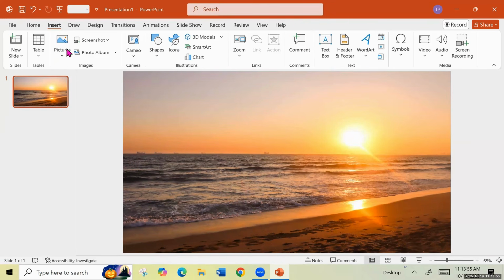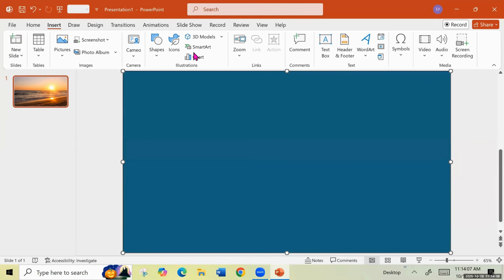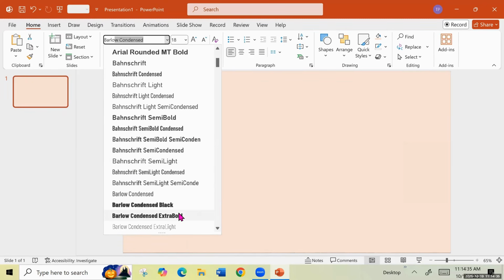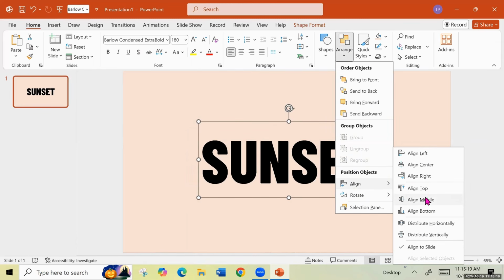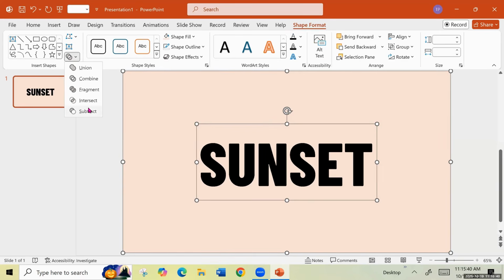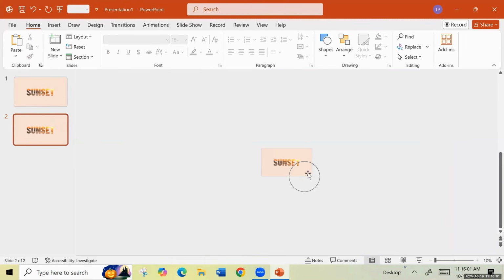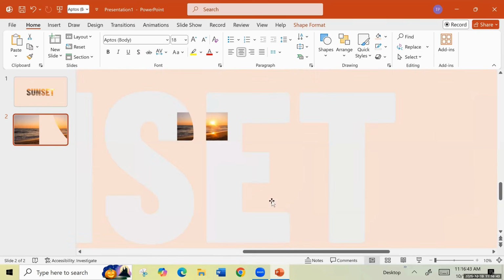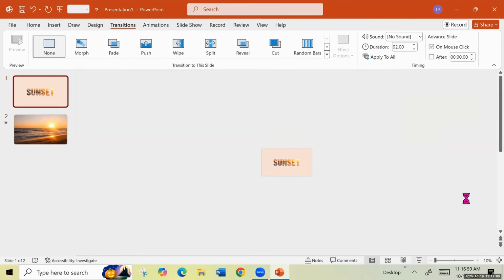Stop Making Boring Slides — Try This Morph Transition Effect! 💥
Tired of dull, static presentations? In this video, I’ll show you how to transform your PowerPoint slides with the amazing Morph transition effect — making your slides smooth, dynamic, and super engaging!

✨ What you’ll learn in this tutorial:

How to apply the Morph transition in PowerPoint
Tips for creating seamless slide animations
Tricks to make your presentations more professional and eye-catching

Whether you’re presenting at work, school, or online, this simple effect will level up your slides instantly!